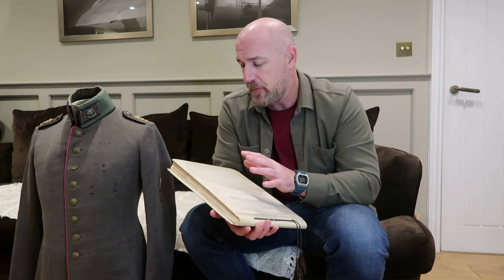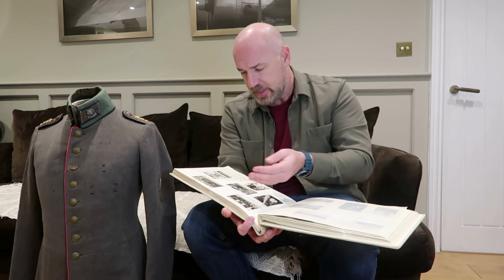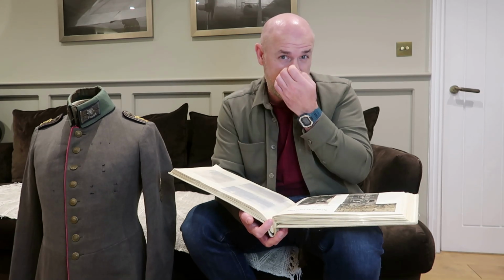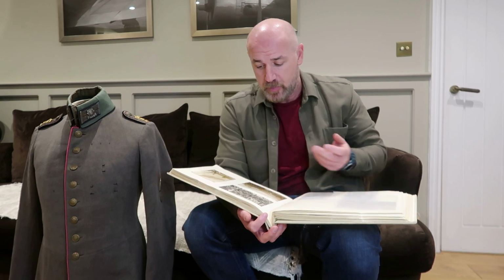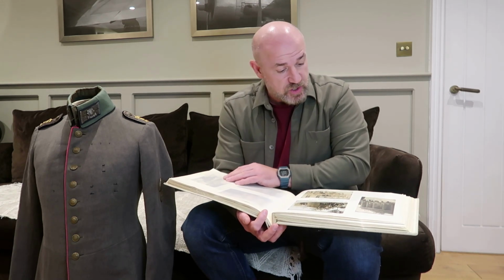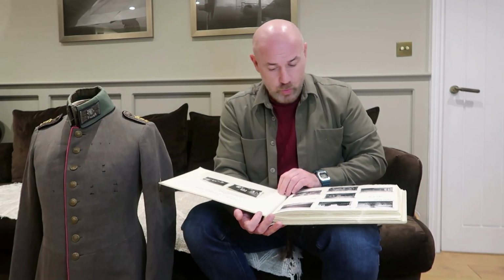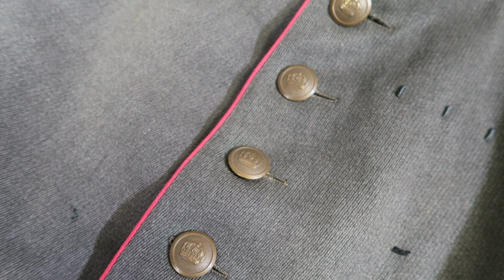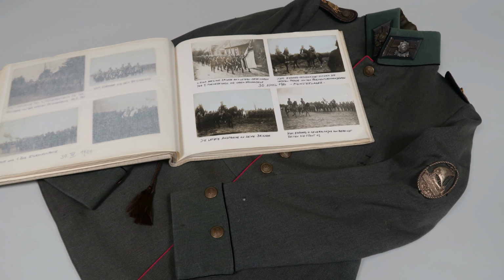RARE Freikorps Photo Album & Tunic + Expert Tutorial!! l REGIMENTALS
In this video, we dive deep into the fascinating world of the Freikorps with a rare and stunning look at a vintage photo album and original tunic from the era. Join us as we explore these historical artifacts, shedding light on their significance and what they reveal about the Freikorps' role in post-World War I Germany.

Dan.